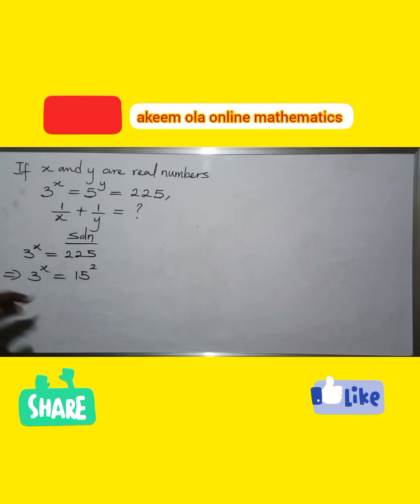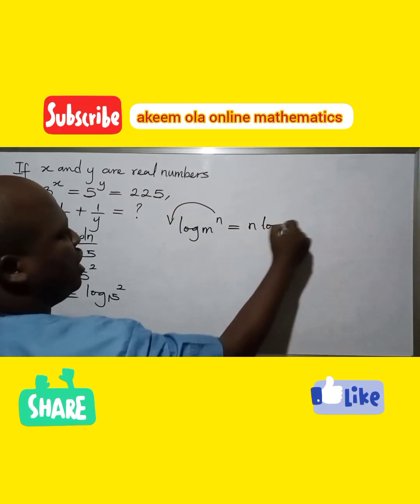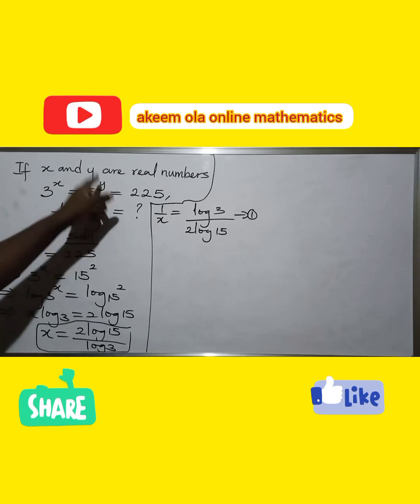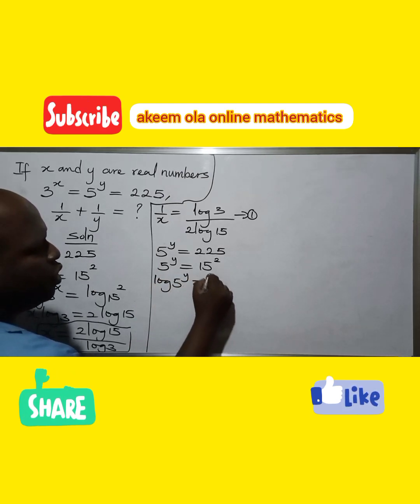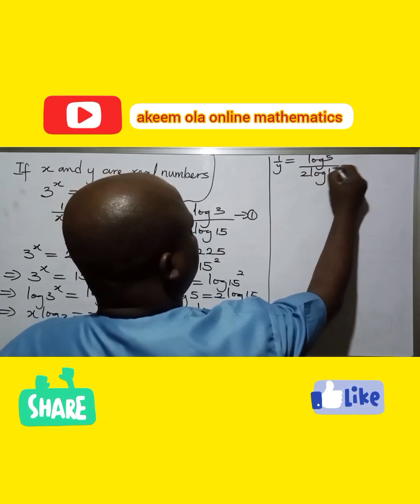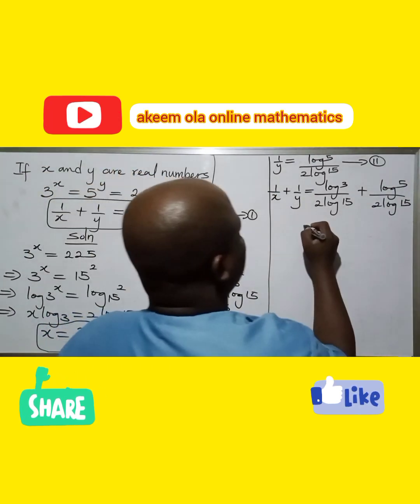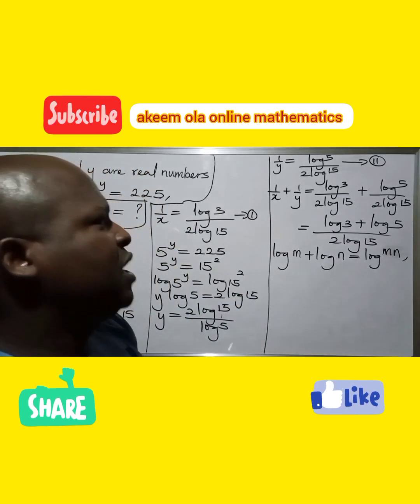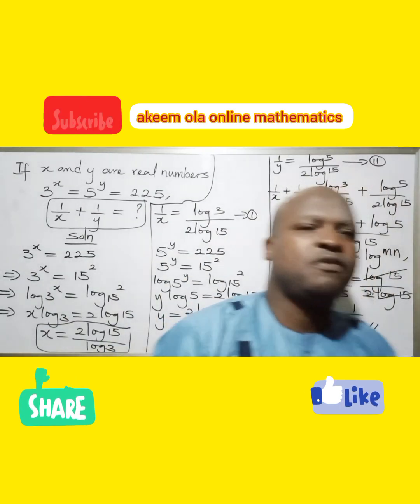A delicious exponential equation